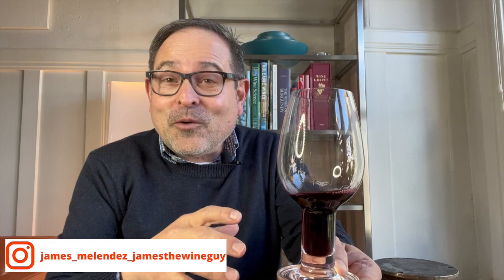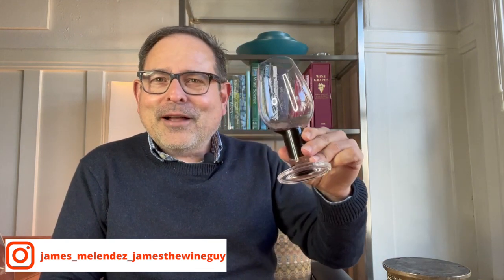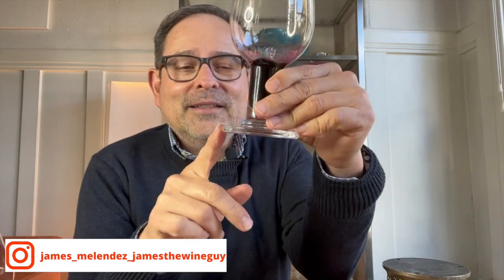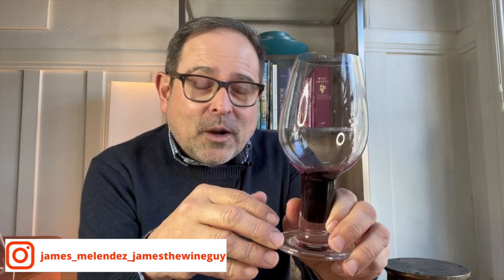Riedel Sommelier Tasting Glass 90 Points (Minimal Acceptance Score)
Riedel Sommelier Tasting Glass 90 Points
This wine glass is no longer produced by Riedel.
The idea was to have an exact pouring in glass and tip to a 45 degree angle for a larger surface area.  I expected for this glass to be the poorest performer and it wasn't but a 90 Point is a low score for a glass review.

Santé,

James